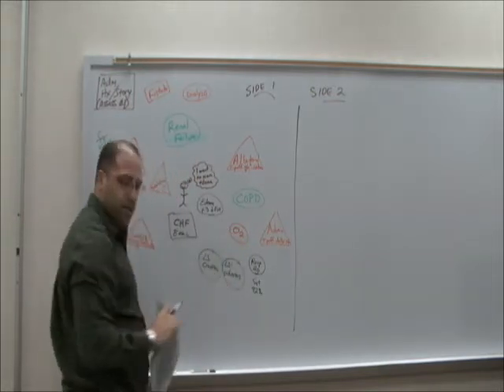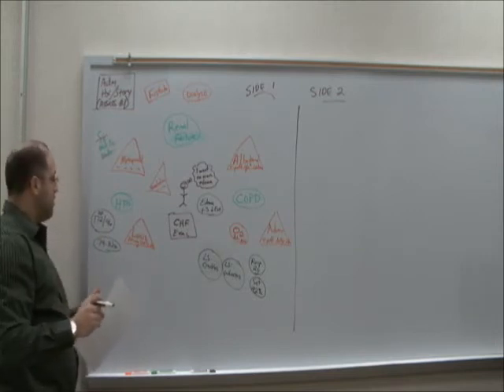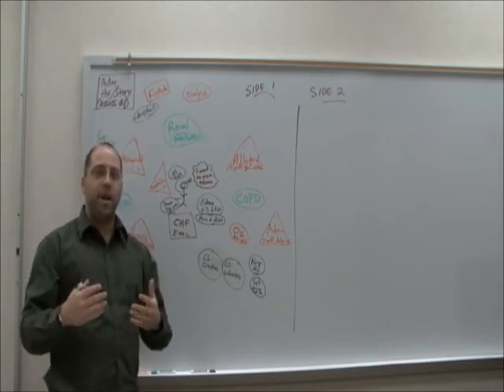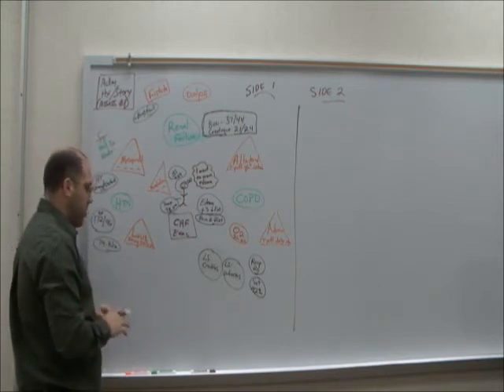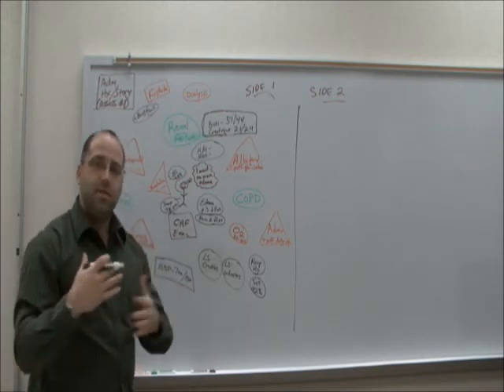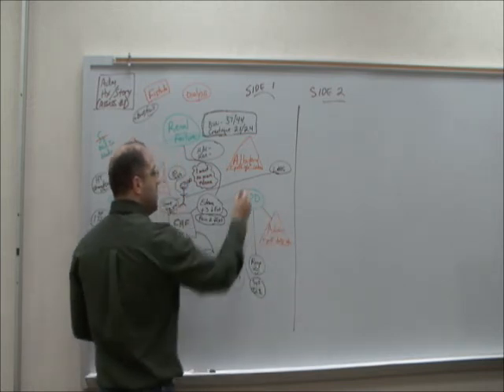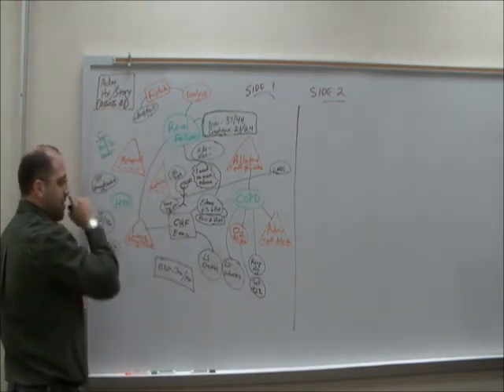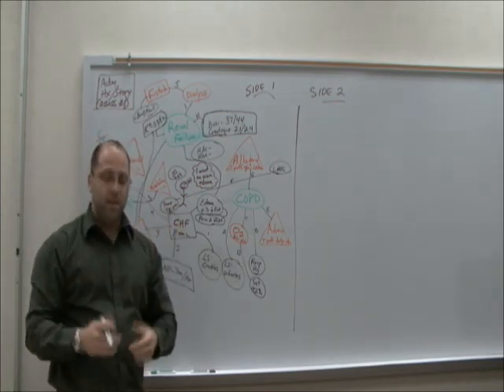Mapping Assignment Rubric Explanation - part 1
University of Toledo - Adult Health Assignment